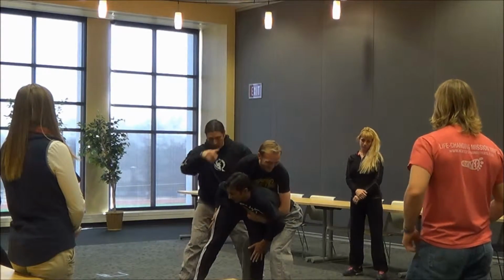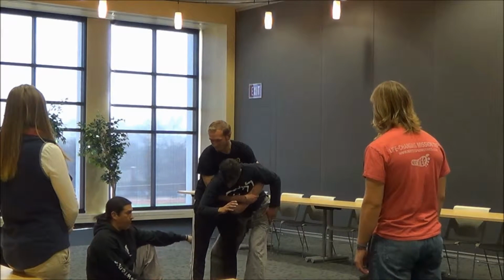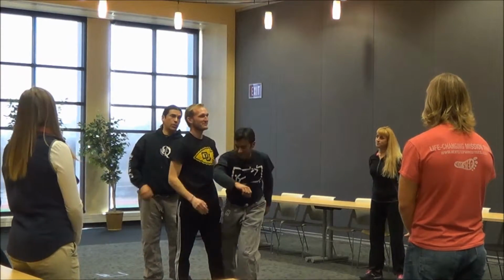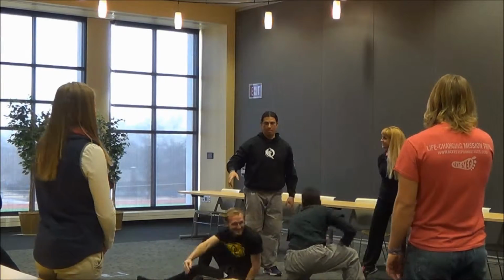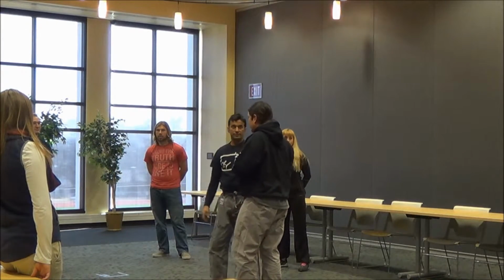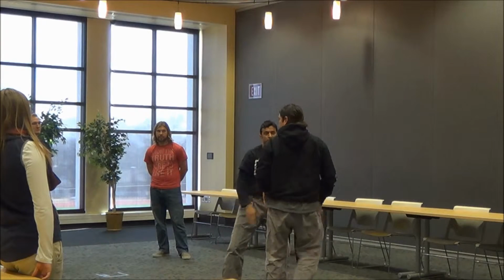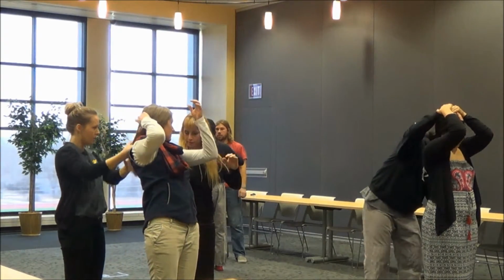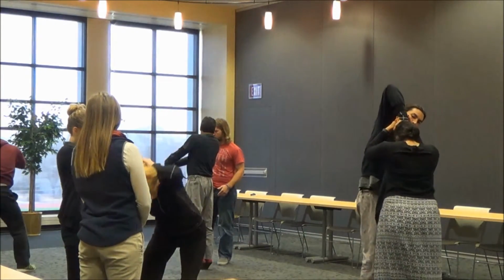OU Self Defense Seminar Jan 2016 part 2